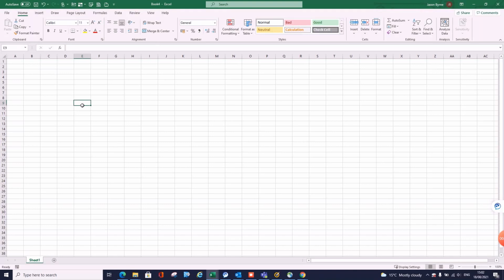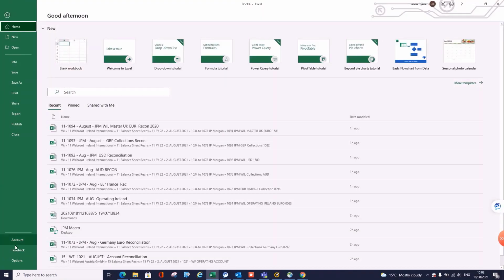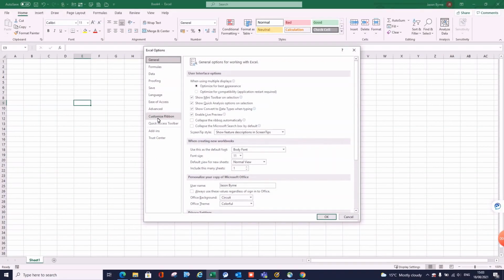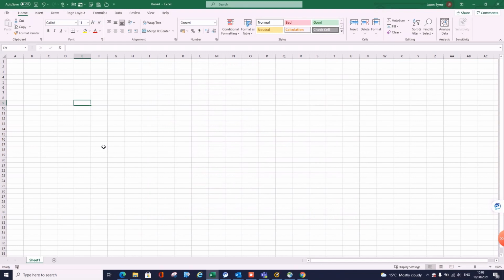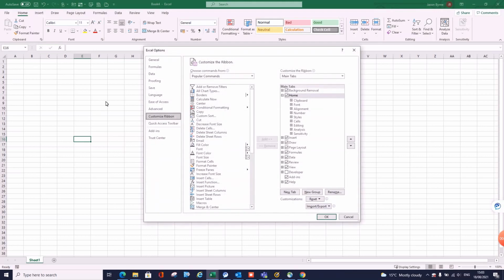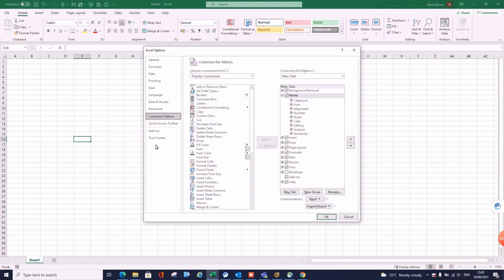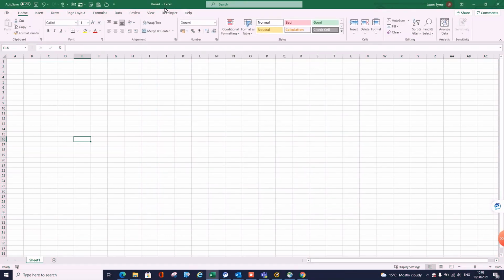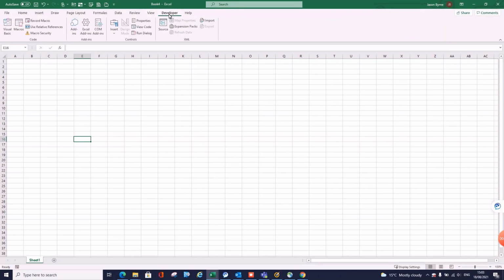How to Enable the Developer Tab in Excel